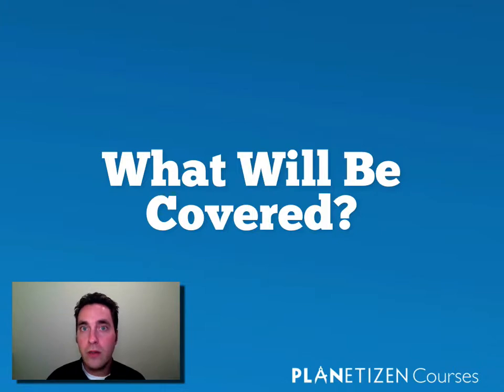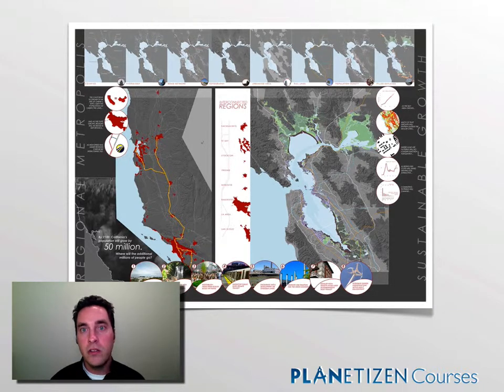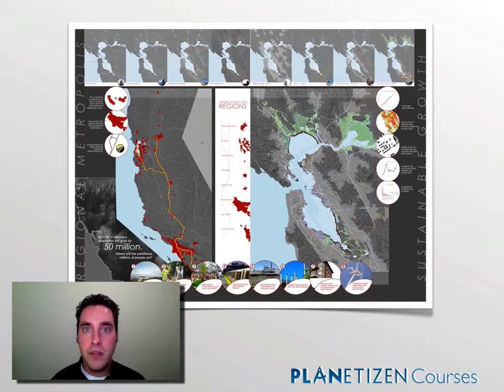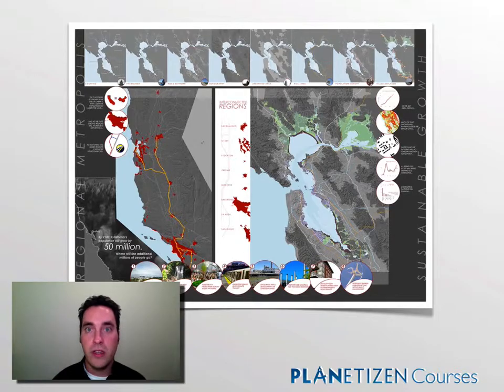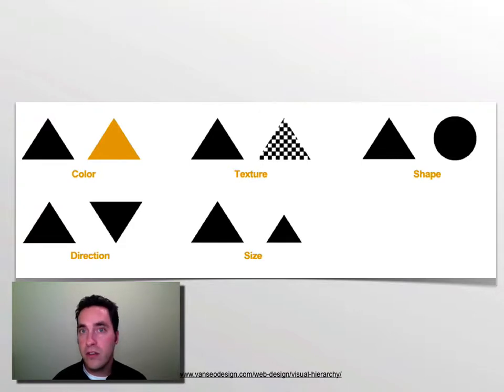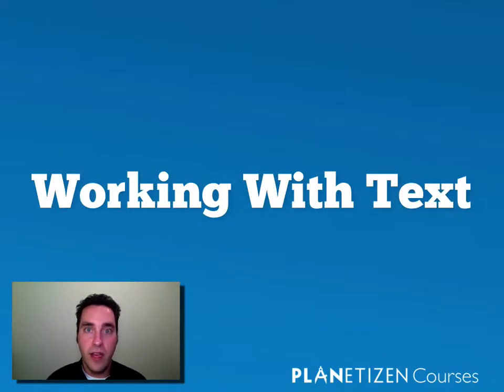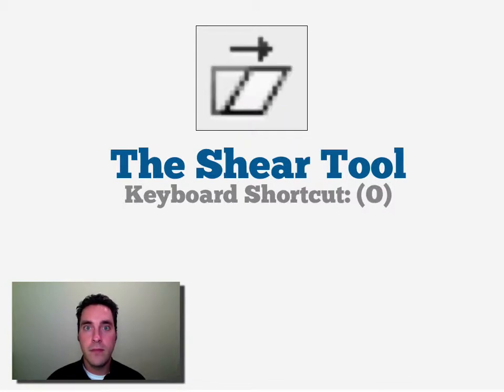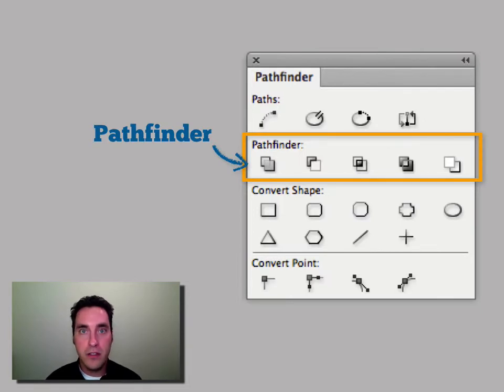InDesign for Planners - Intermediate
Adobe InDesign is widely recognized among design professionals as the premier document layout software, with a number of valuable applications for urban planning. This course builds upon the Introduction to InDesign course, giving you step-by-step instructions on some of the more complex tools that come with InDesign CS6.